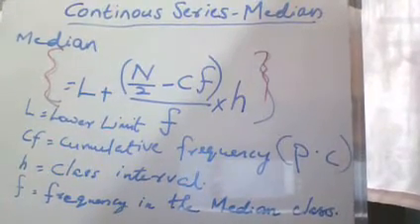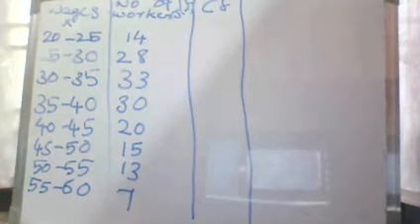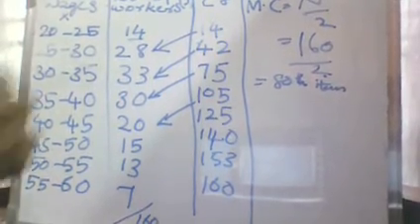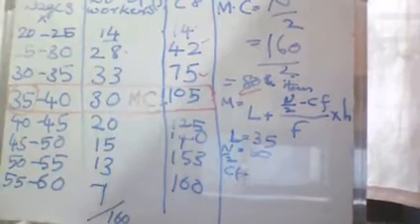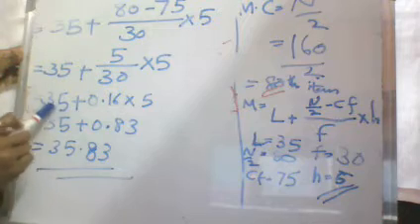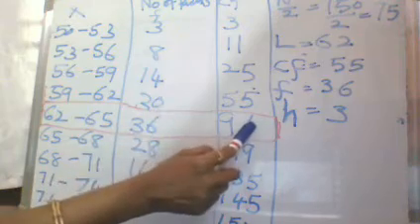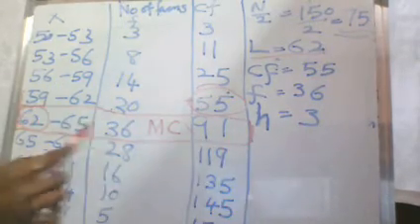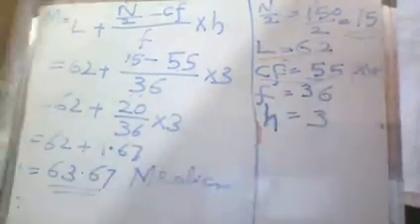I PU ECO/STATISTICS/ CHAPTER 6